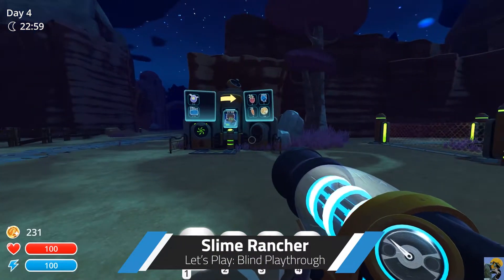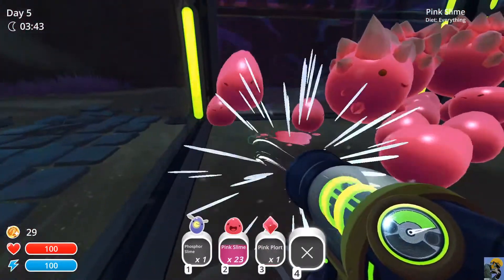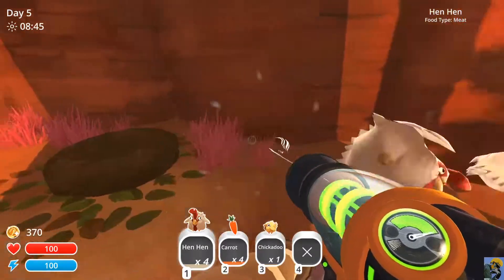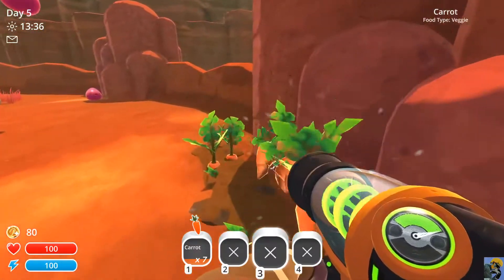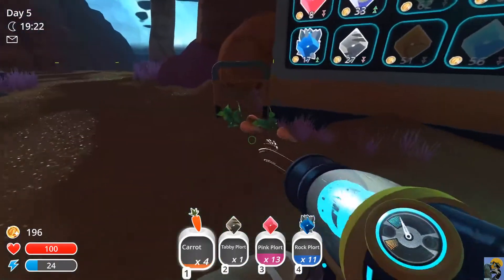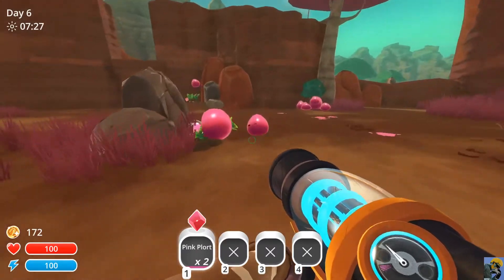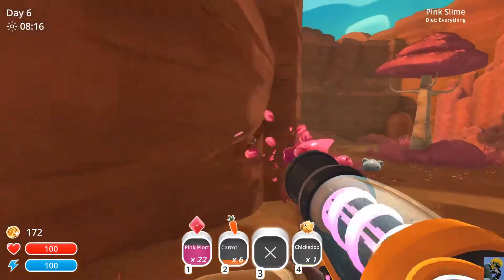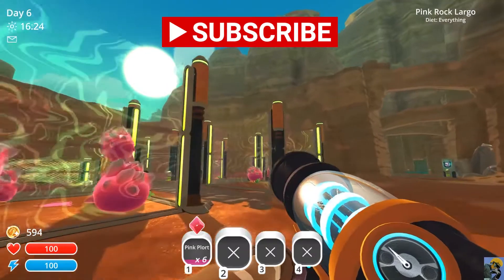SLIME RANCHER Let's Play in 2020: Episode 4 [Blind Playthrough]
This is Episode 4 of my Let's Play Slime Rancher in 2020 series, which features my blind playthrough of the game. It has gameplay from the very beginning to, well, as far as I get ;D The game is fantastic so far, so expect more of this and if interest is present, I'll grind it all out ;)

I know NOTHING about this game--just that it looked cool and I love chill, cute farming games. Let's give it a shot and see what it's all about--it's on sale on Steam ATM, so go get it and play along!

In this episode, we get auto-plort collectors in our corrals and change our corrals to largos only for the moment ;)

Please leave any tips about the game that you think might help a new player like me in the comments--I would love to read them!

CREDITS:

Intro: Morning Stroll - Mark Sims

DRINC_LWKS_YRGRF_2020